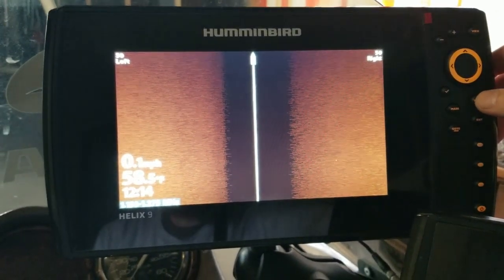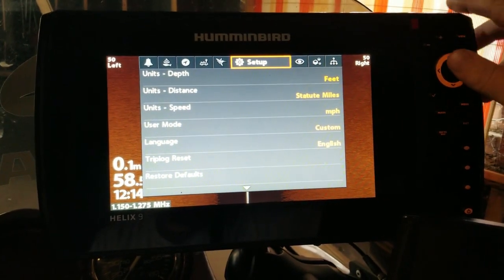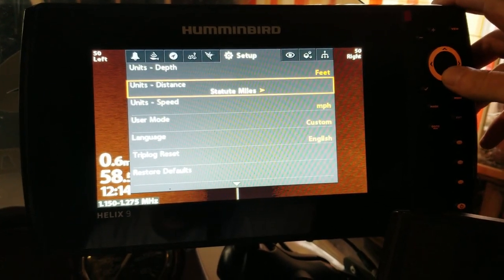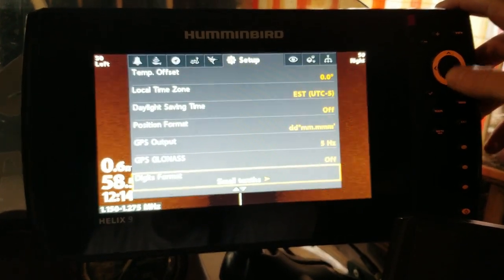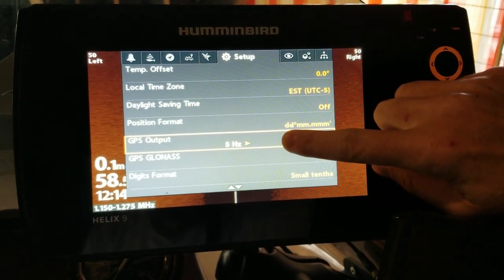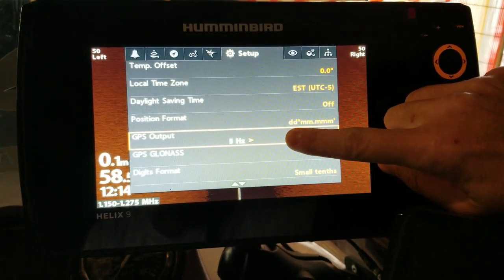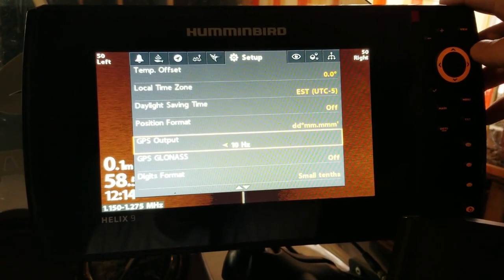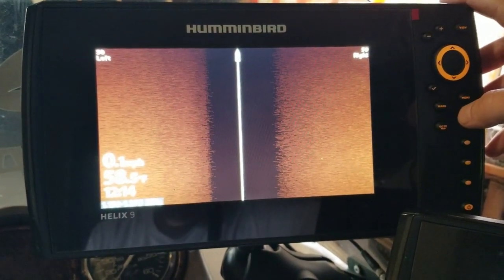Humminbird Helix GPS Output - How to Get Faster Internal GPS Speed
The humminbird helx series has one of the fastest internal GPS's on the market but it doesnt come stock out of the box using its full potential. Watch this humminbird helix tips video to see how to switch from 5hz to 10 hz internal gps to get faster GPS output